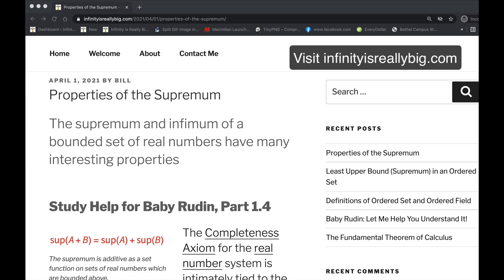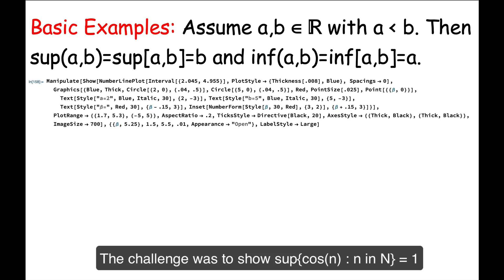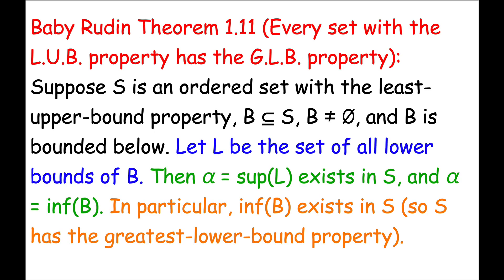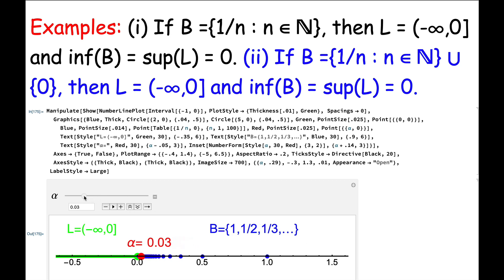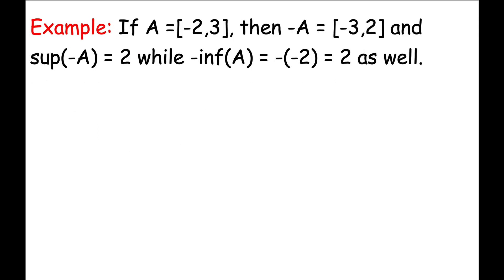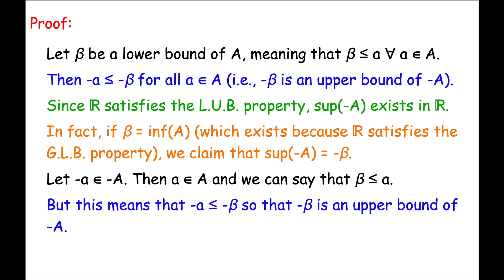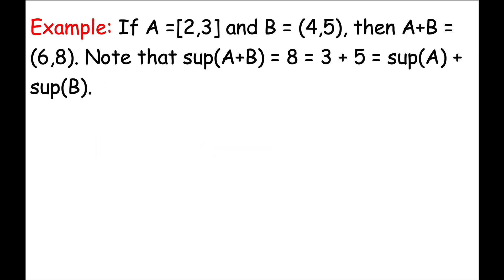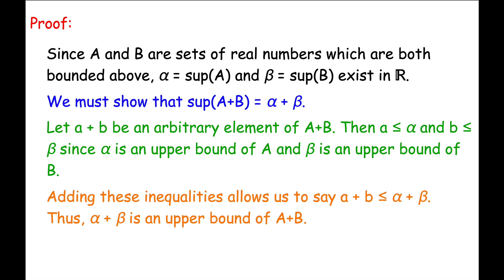Fundamental Properties of Supremum and Infimum, Including sup(A + B) = sup(A) + sup(B)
Real Analysis Study Help for Baby Rudin, Part 1.4. After reviewing the definition of supremum and infimum, I do three things: 1) work through the proof of Theorem 1.11 in Walter Rudin's textbook (Baby Rudin), "Principles of Mathematical Analysis" (about showing ordered sets with the least upper bound property also have the greatest lower bound property), 2) solve exercise 5 from Chapter 1 in Baby Rudin (show that A is a nonempty set of real numbers which is bounded below, then -A is bounded above and sup(-A) = -inf(A), and 3) prove that the supremum is an additive set function on subsets of the real numbers that are bounded above: sup(A + B) = sup(A) + sup(B).

🔴 Infinity is Really Big Blog Post, "Study Help for Baby Rudin, Part 1.4: Properties of the Supremum"

🔴 Principles of Mathematical Analysis (Baby Rudin)

🔴 Counterexamples in Analysis

🔴 Differential Equations: As Much As You Can Possibly Learn About in 50 Minutes (especially Population Models)

⏱️TIMESTAMPS⏱️
(0:00) Introduction and Infinity is Really Big article.
(1:12) Definition of supremum and examples.
(3:19) Least upper bound property and greatest lower bound property.
(4:13) Every set with the LUB property has the GLB property (Theorem 1.11 in Baby Rudin).
(7:35) Bonus: Solve exercise 5 in Chapter 1 of Baby Rudin.
(11:36) sup(A + B) = sup(A) + sup(B) (the supremum is an additive set function on the set of all subsets of the real numbers which are bounded above).